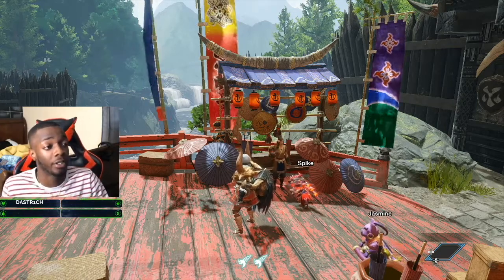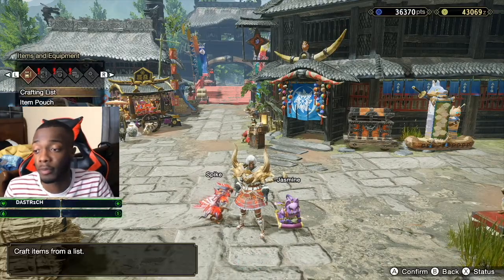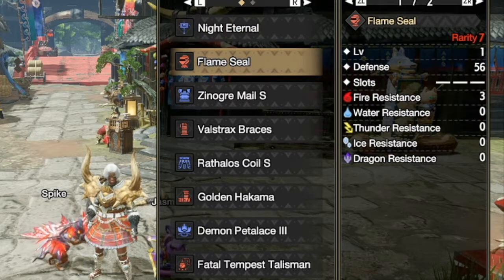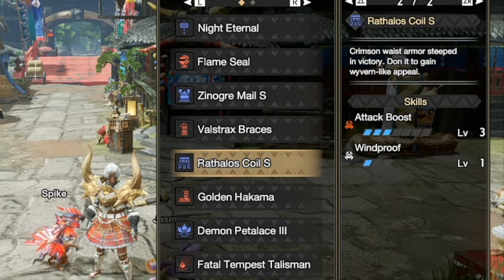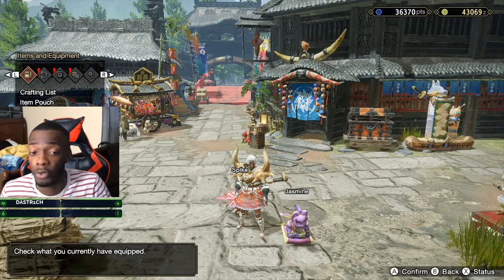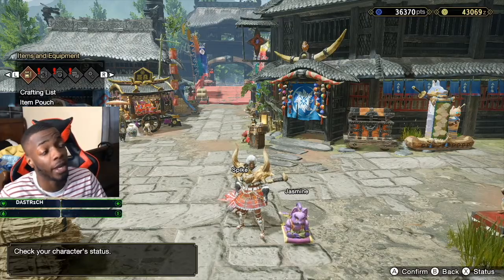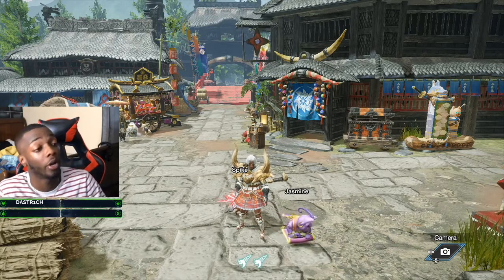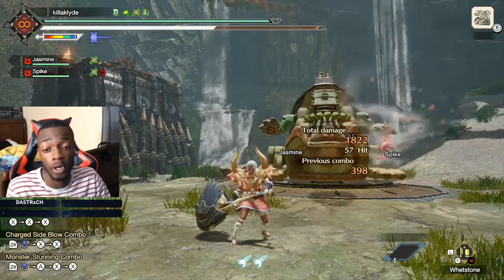Monster Hunter Rise - THE ONLY HAMMER BUILD YOU NEED! (Build + Damage shown)